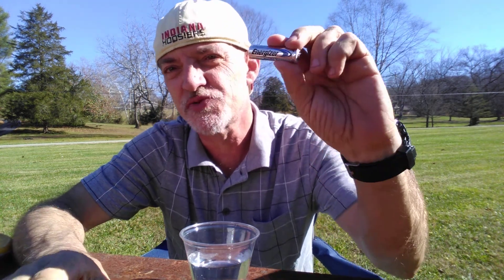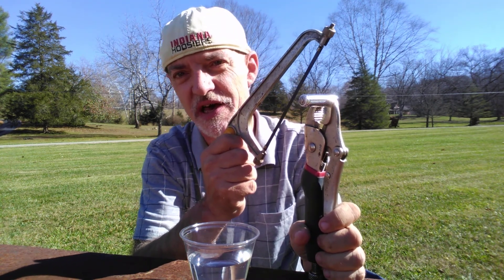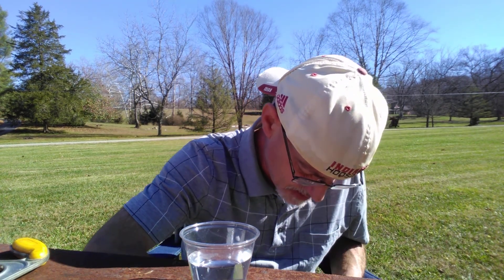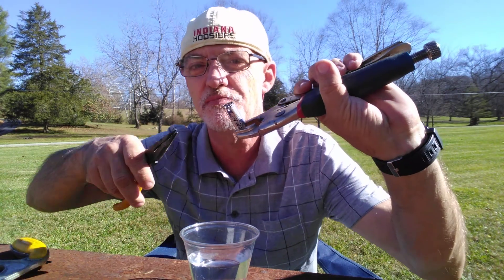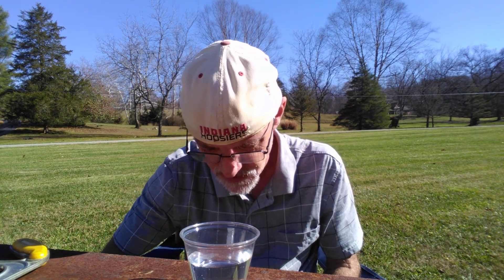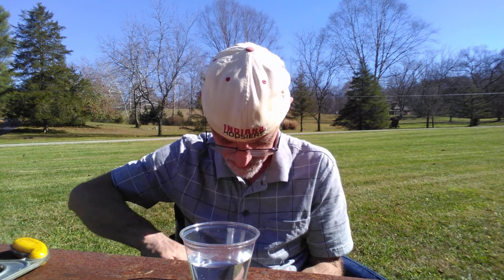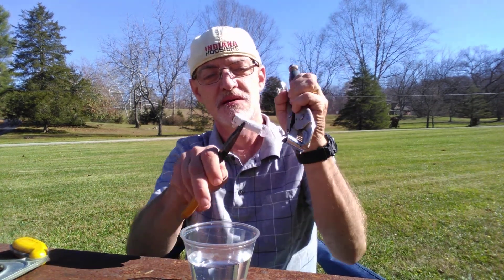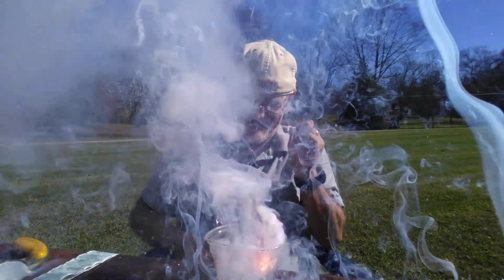EXTRACTING LITHIUM FROM A BATTERY!